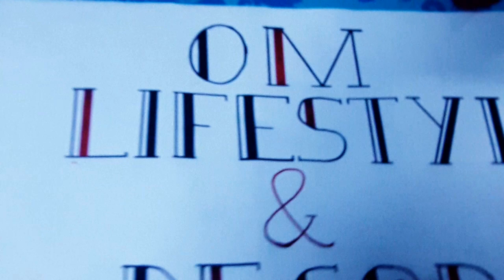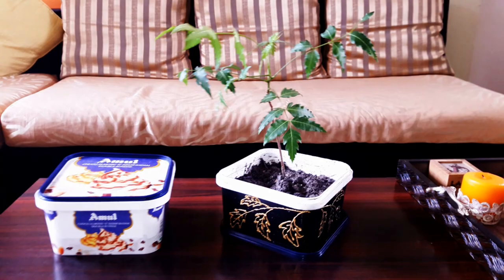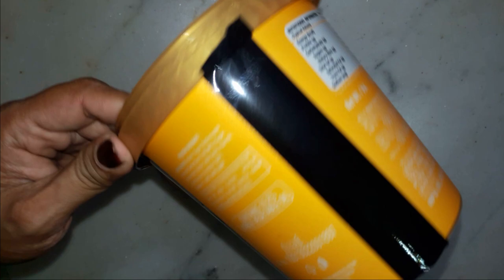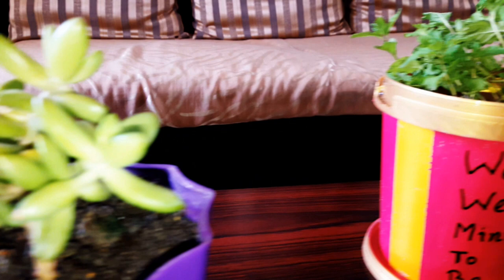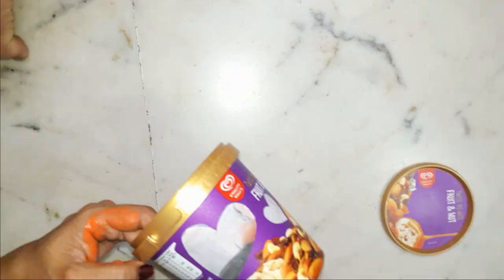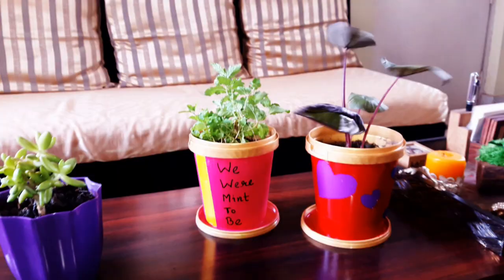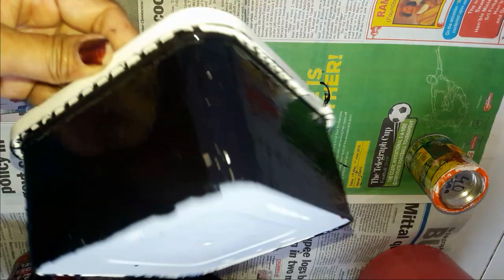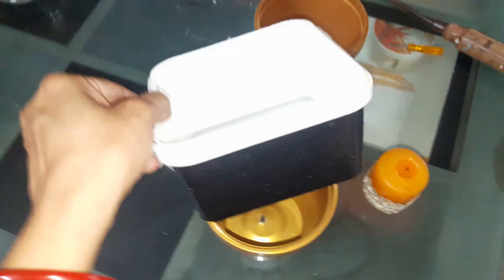Reusing Ice Cream Containers || Flower Pot Painting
Reuse plastic containers whenever you can.
Not only it is better for the planet, but it’s an easy way to build up a collection of reusable containers! From yogurt cups to ice cream containers to choclates, there is no shortage of store-bought items that are sold in plastic containers.

Never Throw Out these Highly Useful Containers.

Today let us make some flower pots using these containers.